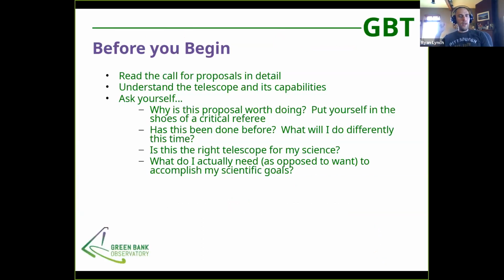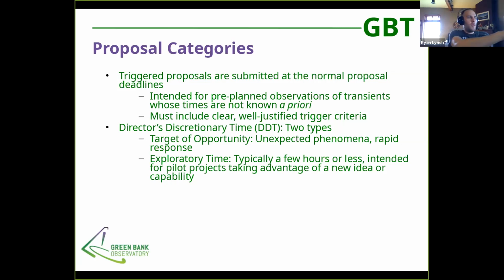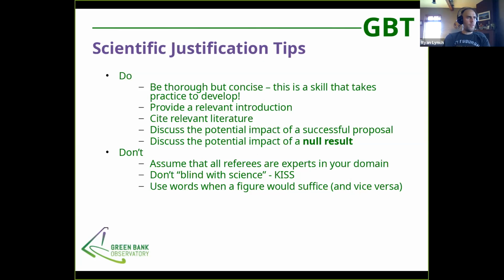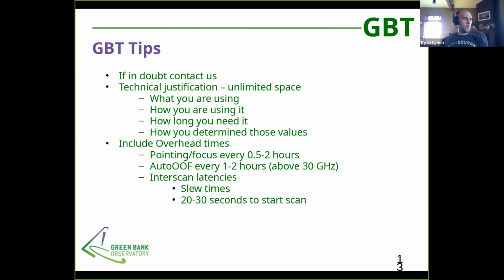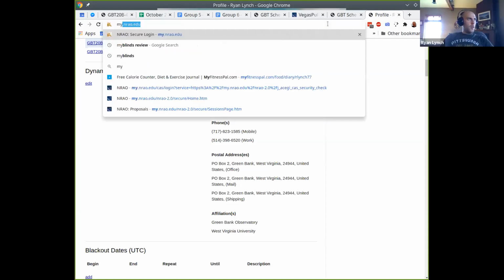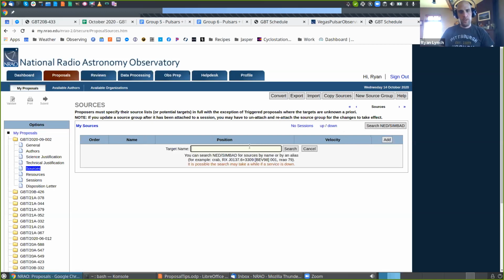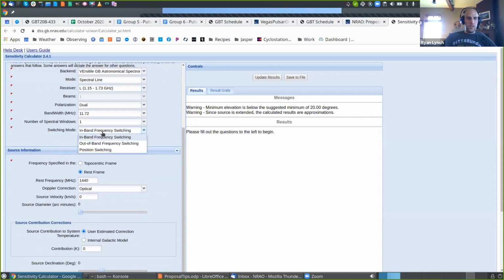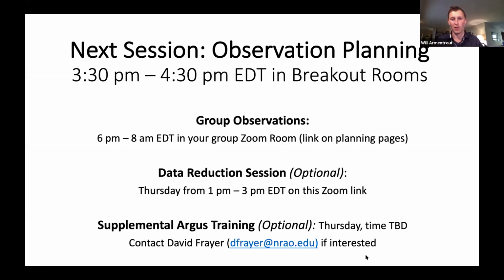GBT Observer Training: 2-5 How to Prepare and Submit a GBT Proposal Ryan Lynch